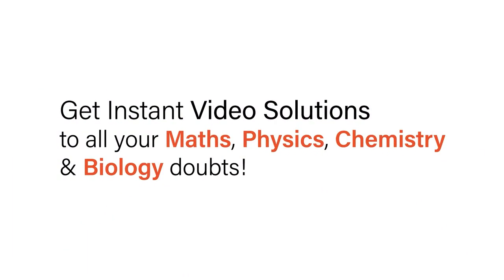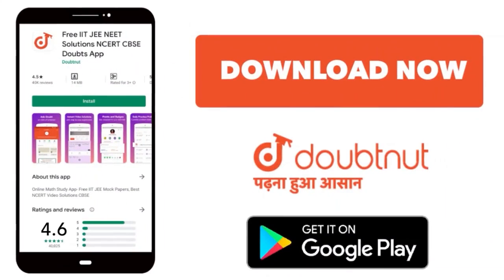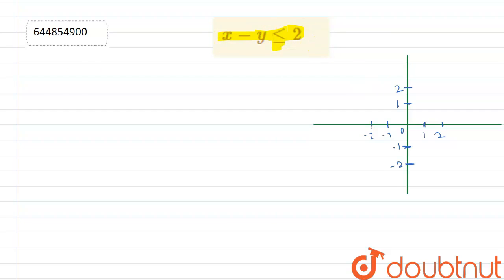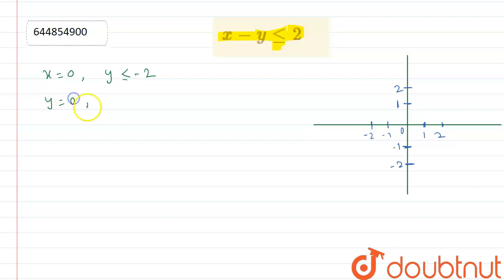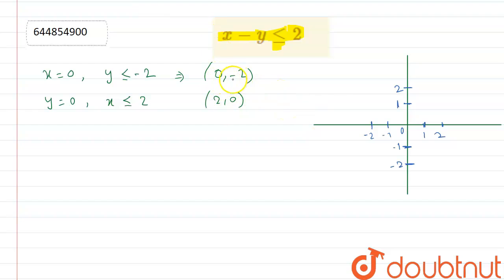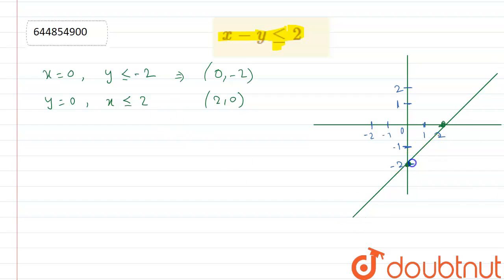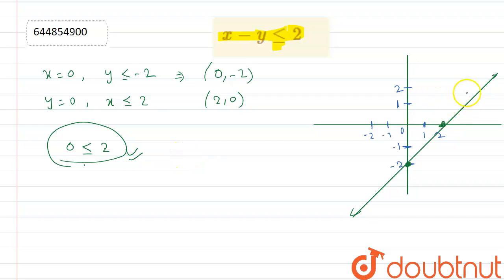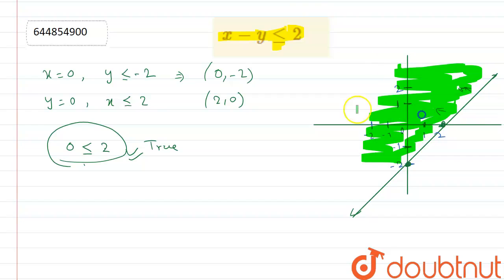x - y le 2 | 11 | LINEAR INEQUALITIES | MATHS | NAGEEN PRAKASHAN ENGLISH | Doubtnut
x - y le 2
Class: 11
Subject: MATHS
Chapter: LINEAR INEQUALITIES
Board:CBSE

👉 Have Any Query? Ask Us.